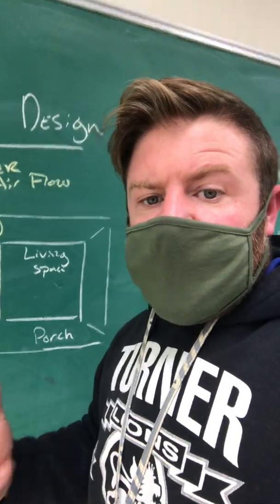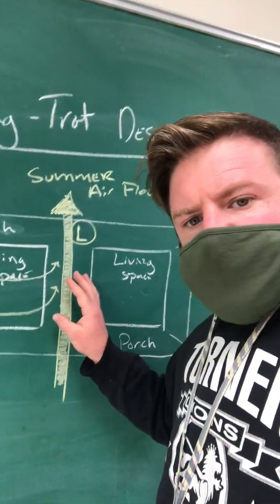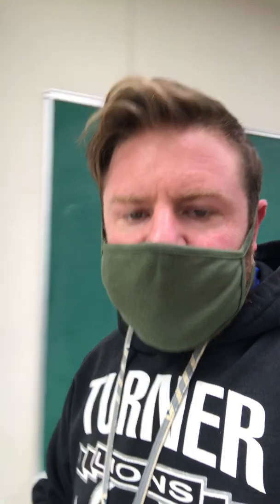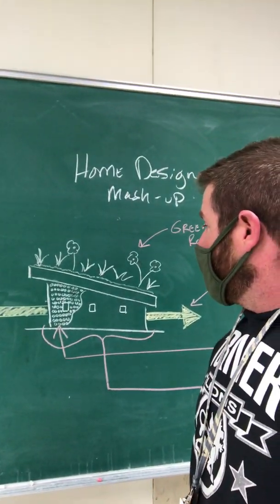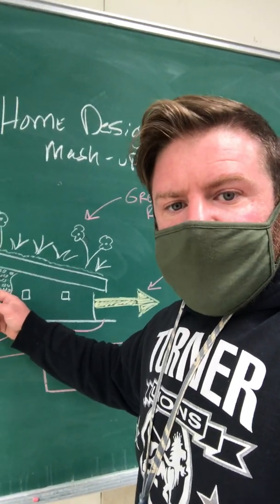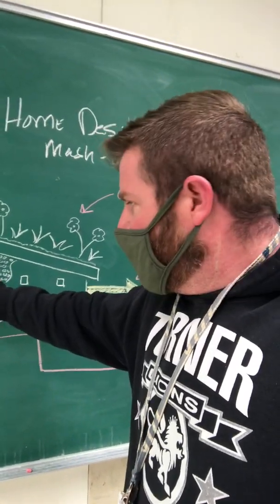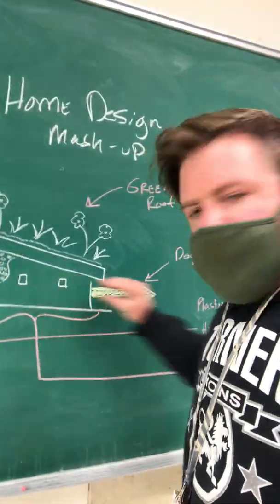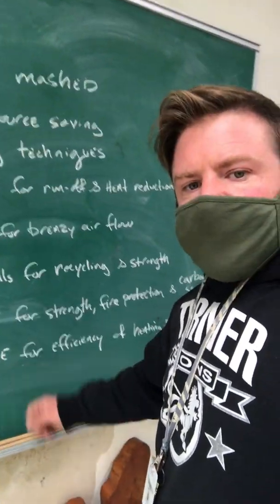AP Enviro: Dog Trot House & Home Design Mash-Up HOME LAB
I quickly explain why Dog-Trot houses ever existed and I do a quick mash-up to show you the basics of how its done.